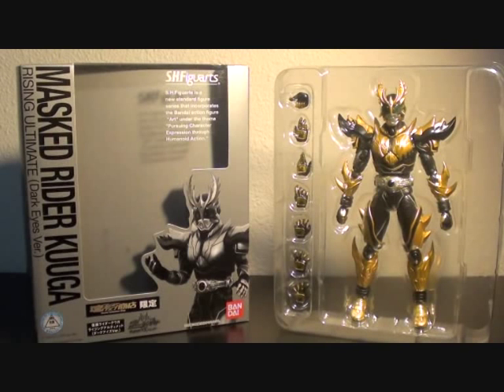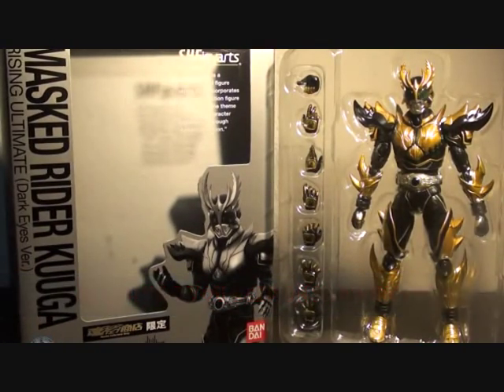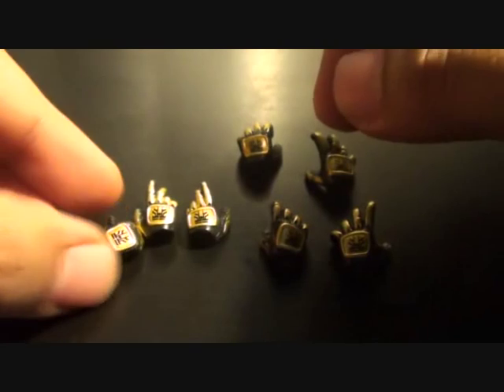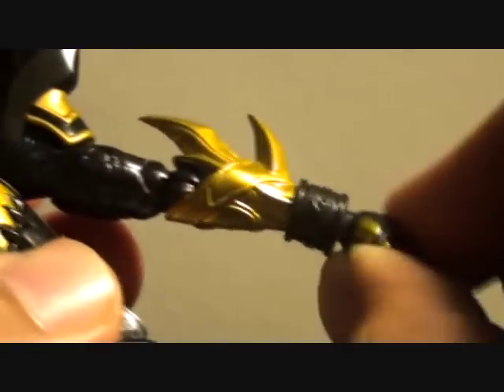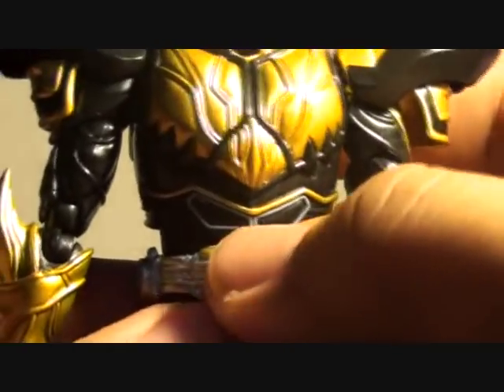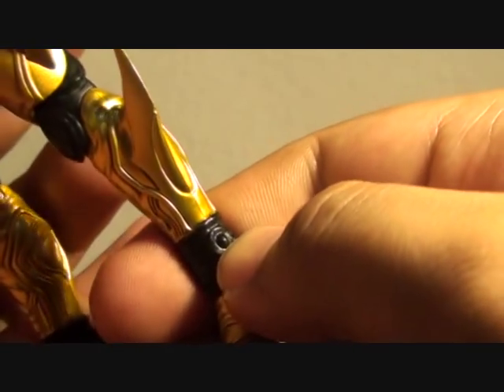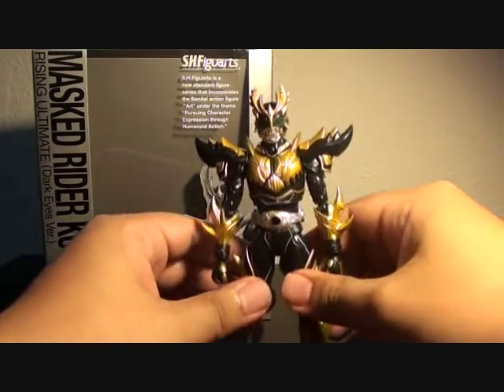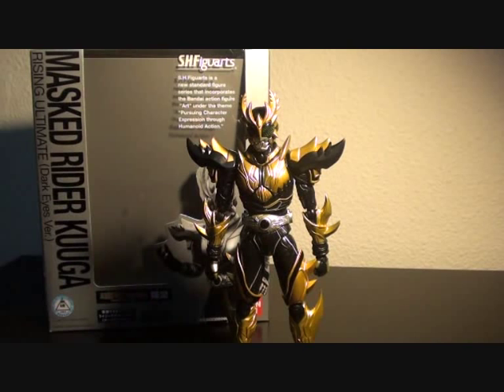Toy Review: S.H. Figuarts Kamen Rider Kuuga Rising Ultimate (dark eyes)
Another no fear no pain moment - SHF Kuuga Rising Ultimate Form (dark eyes version). Thumbs up on the overall design, number of interchangeable hands (7) and with the addition of a tamashii stage. What more can you ask for? Bandai is digging our pockets deeper because they came up with another version with red eyes - same mold, same number of hands and same tamashii stage. They thought they could pull me into buying one but no sir.

Well if you want to complete both dark and red eyes, it's up to you especially if you want to catch them all like Ash as he was with his Pokemon. But mind you, Red Eyes is much harder to find nowadays. Good luck. For me, one Rising Ultimate is enough to get you going.